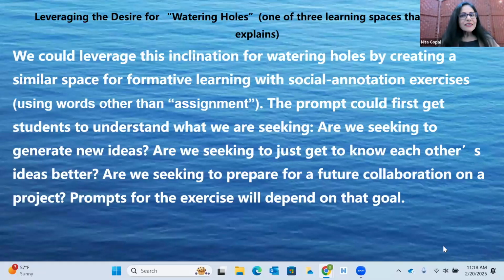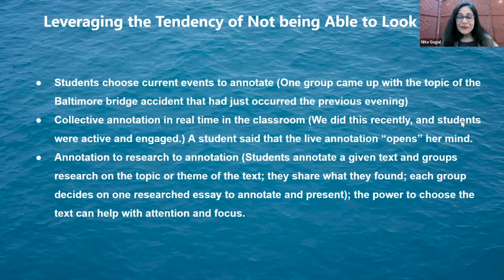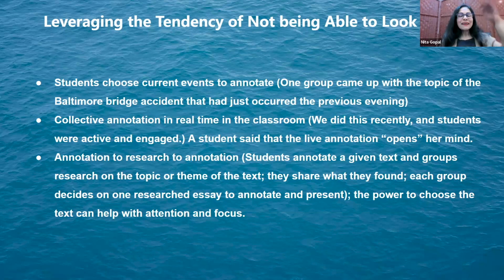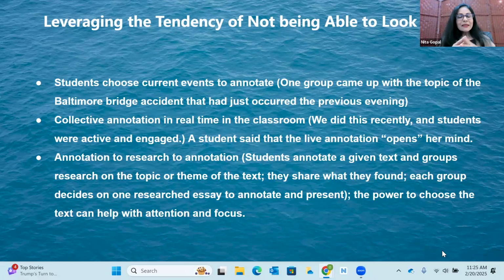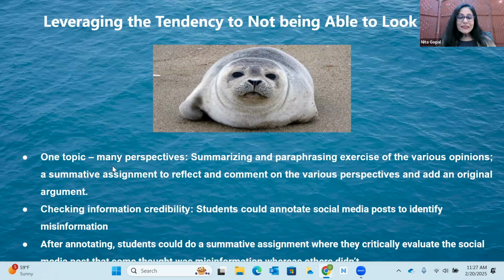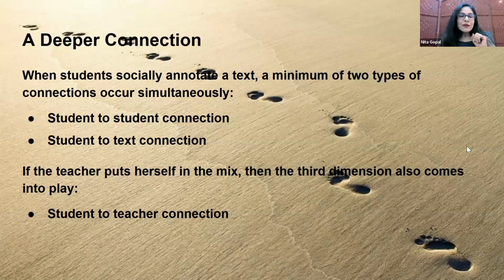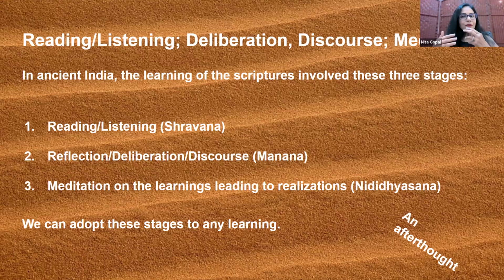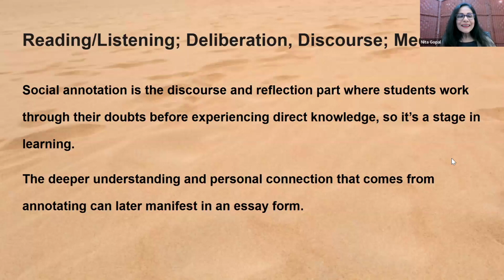How to Combat Disengagement: Using Social Annotation to Reignite Student Attention